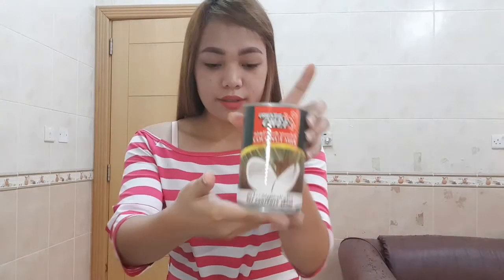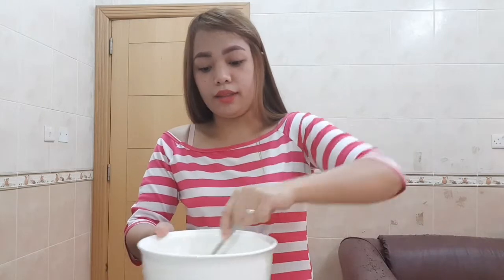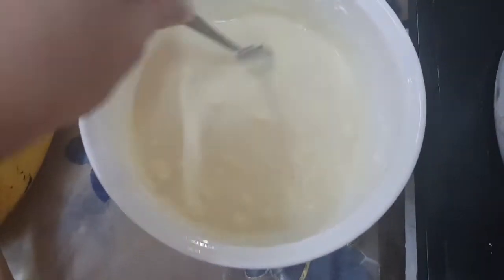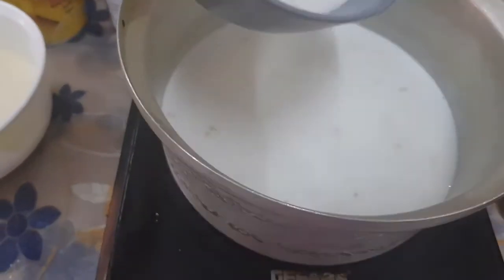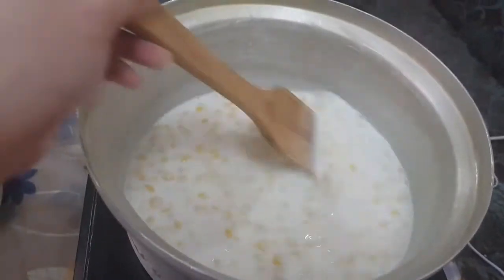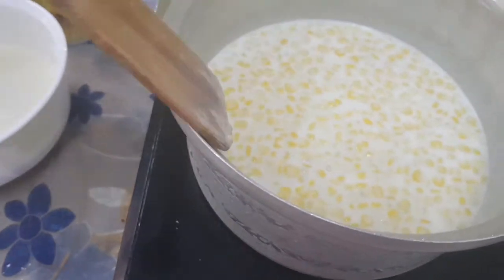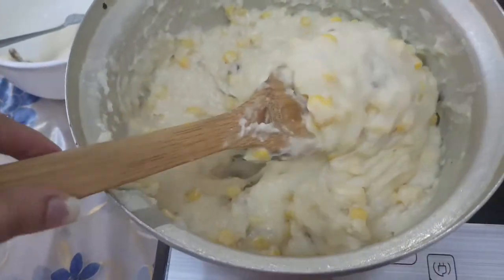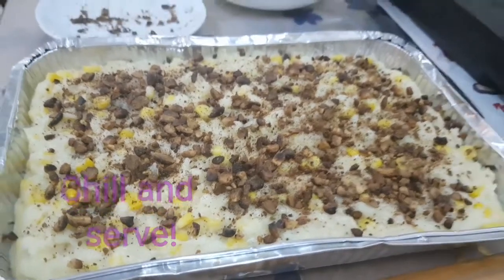MAJA BLANCA ala SHAREEY💜💜💜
2 cups cornstarch
1 can coconut milk
1/2 cups powder milk
1 can corn kernel
1 can condensed milk
170 grams evaporated milk
1 cup sugar
1 tablespoon of salt.